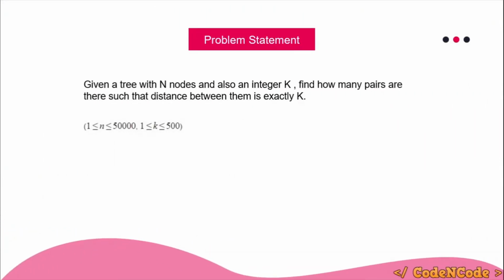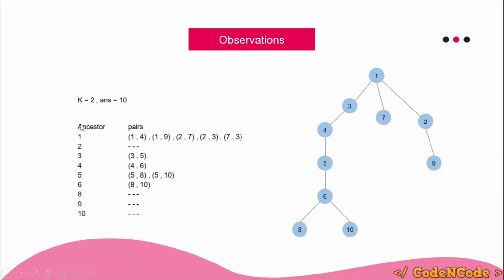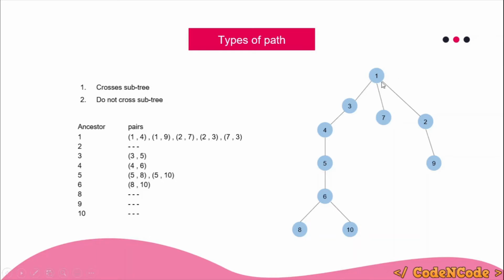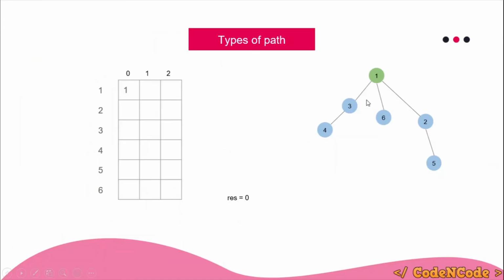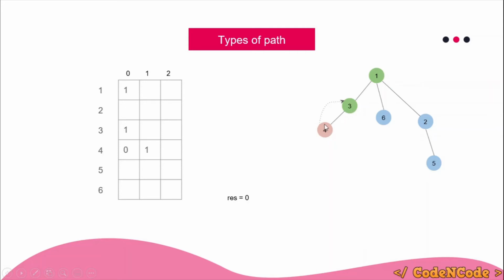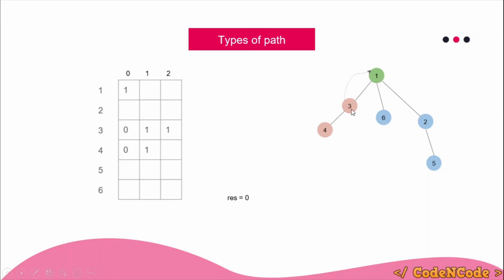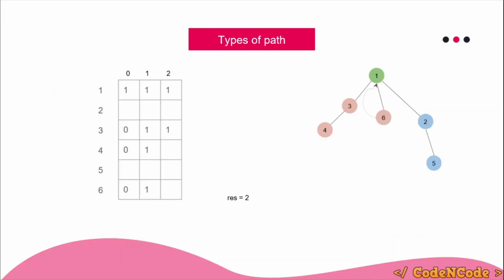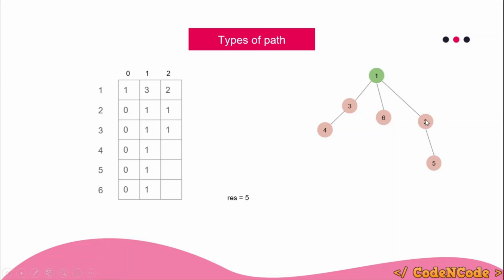E05 : Distance in Tree | Dynamic Programming | CodeNCode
In this lecture we will solve "Distance in Tree" problem taken from Codeforces.